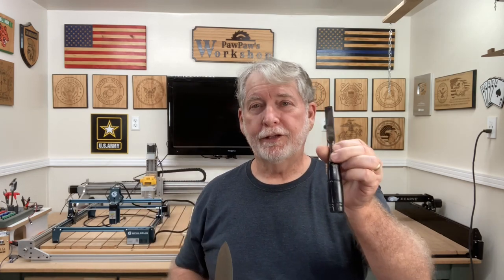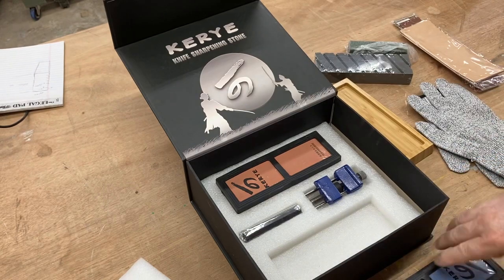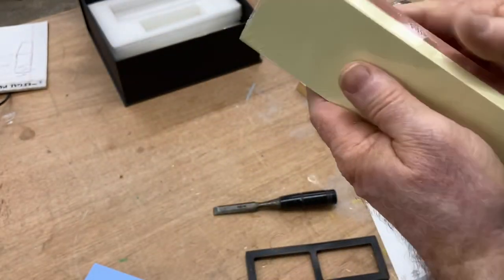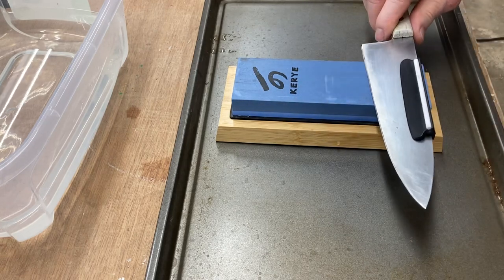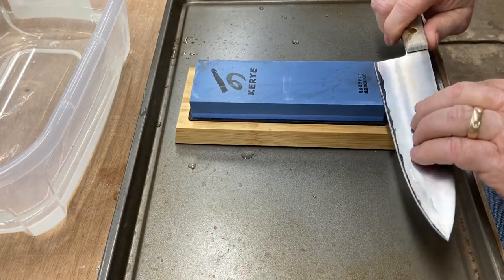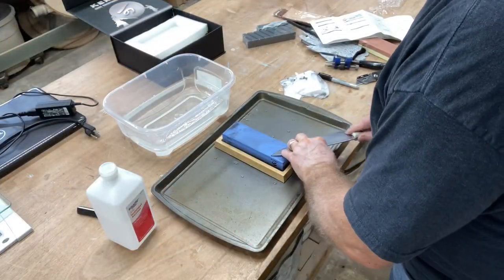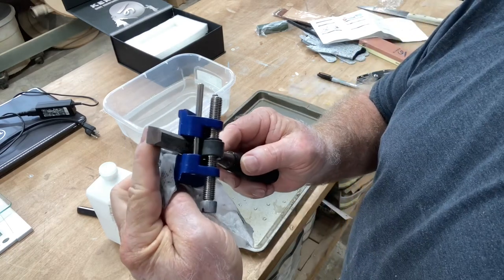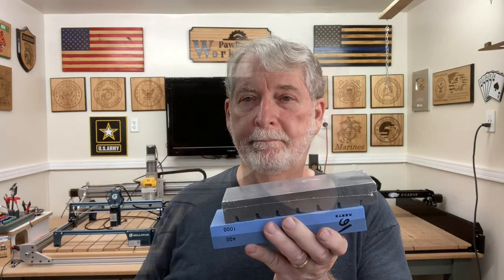KERYE Professional Japanese Whetstone Sharpener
Most dangerous tool in the shop is a dull tool  Solved this problem today. Basics of how to sharpen knifes and chisels
Link to KERYE Premium Knife Sharpening System

Frequently needed supplies:
90 degree v-bit
60 degree v-bit